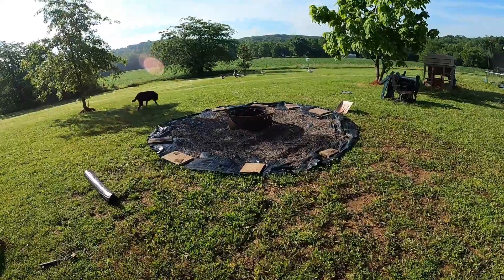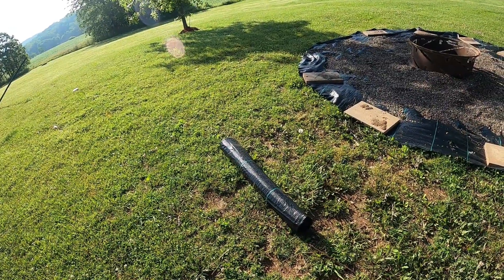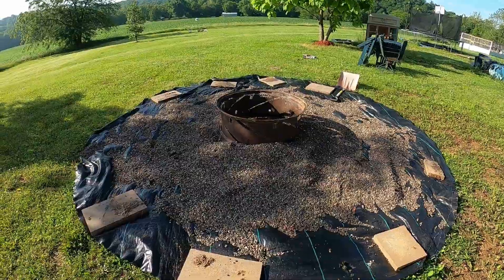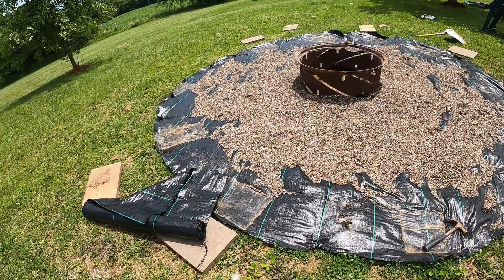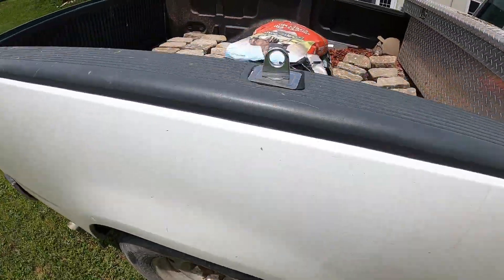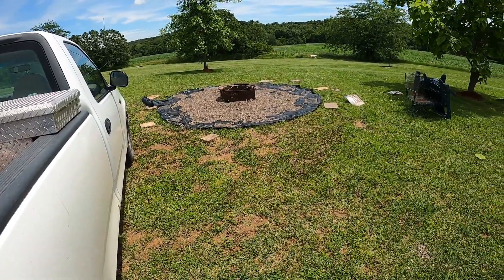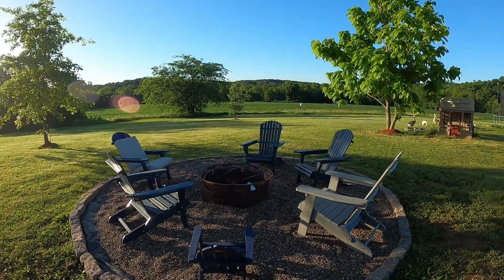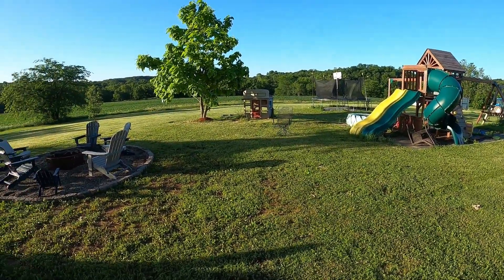I Built a Dream Backyard Oasis with a Firepit!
Transform your backyard into a cozy oasis with a DIY firepit! In this video, we'll show you step-by-step how to create your own outdoor sanctuary.